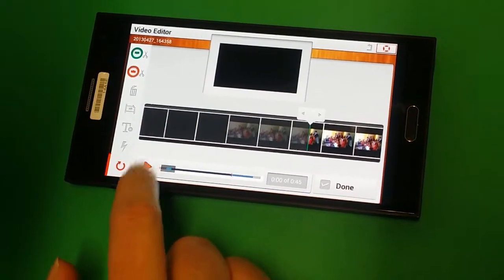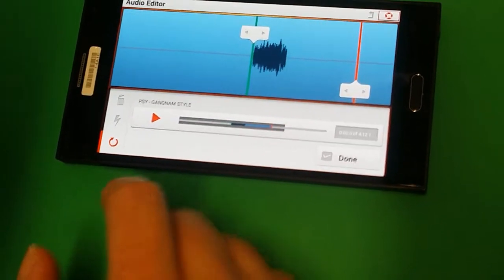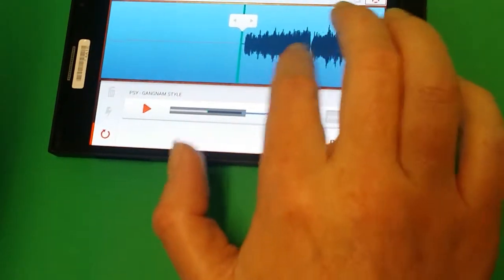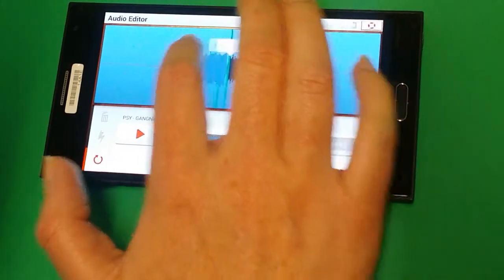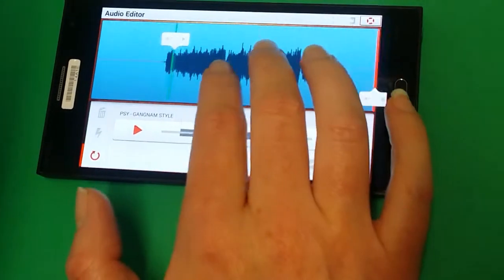Video Editing on Android with trakAx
This video was made on my phone! or download from the Google Play Store

Complete Video Editing and Mixing on Android Phones and tablets.